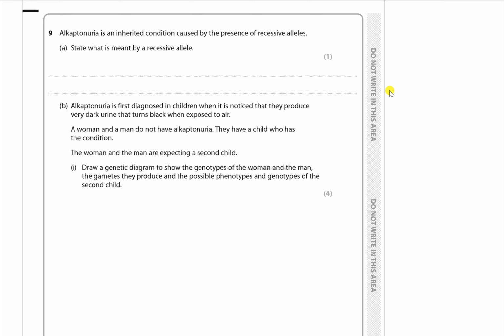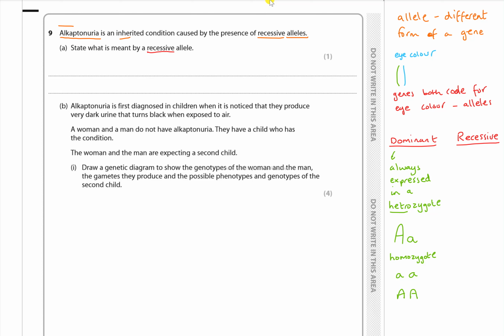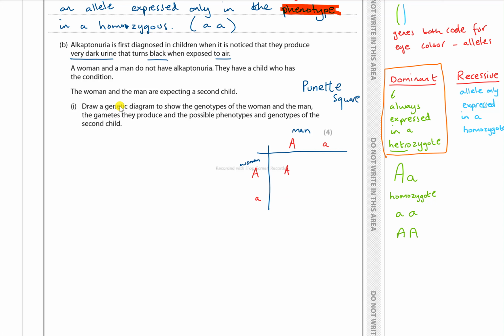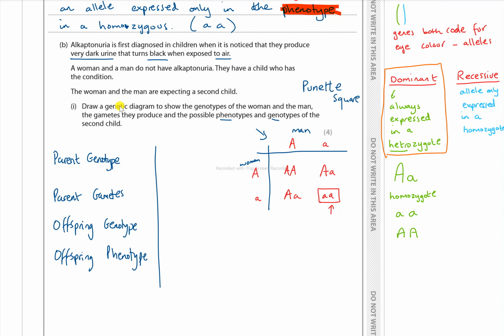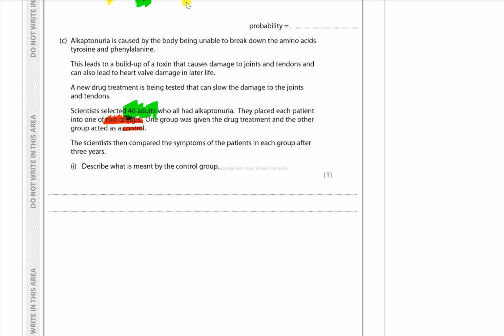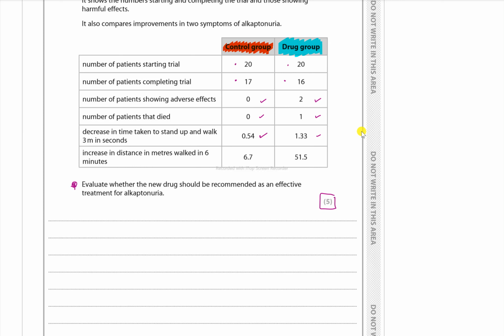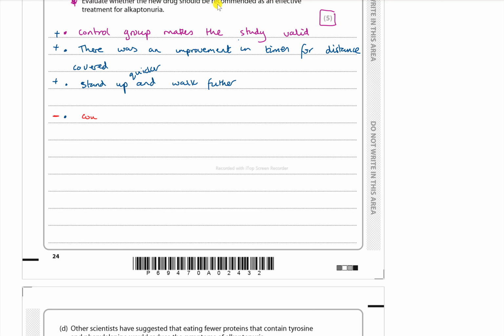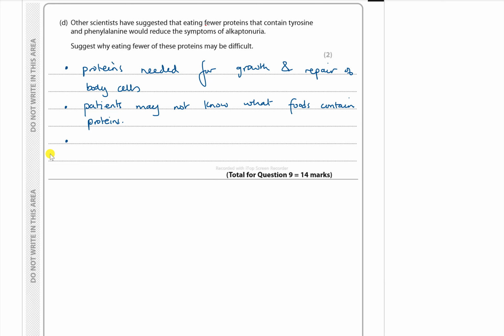Q9 Jan 2022 Paper B1